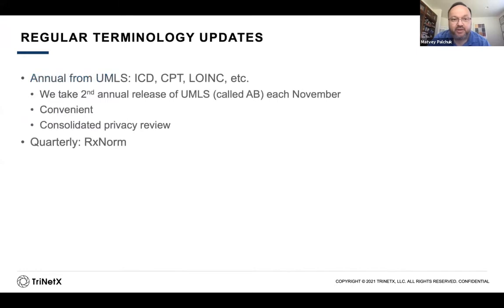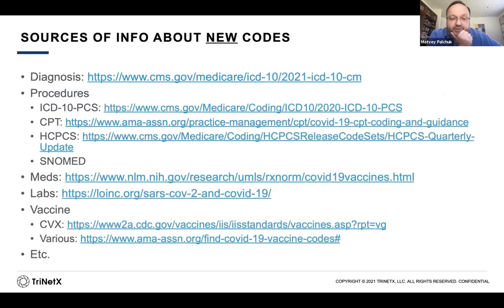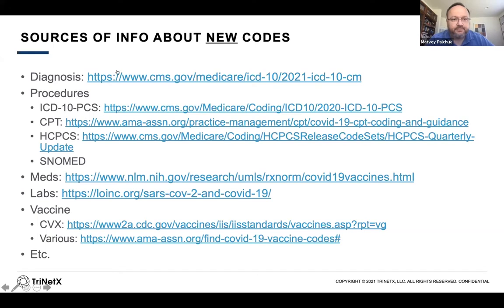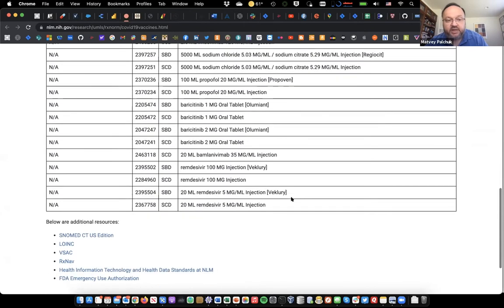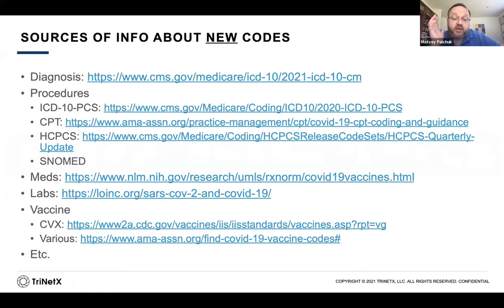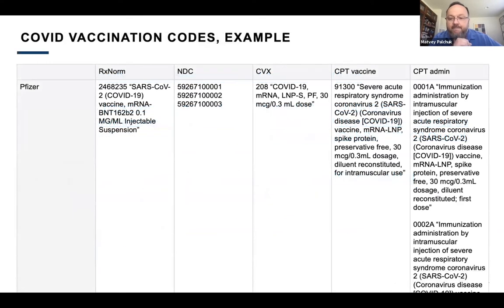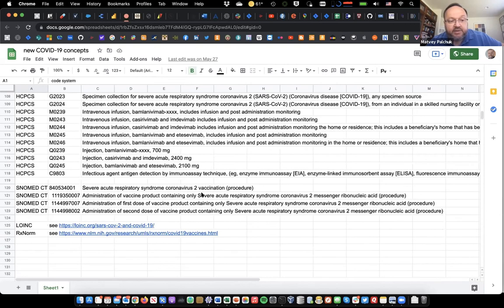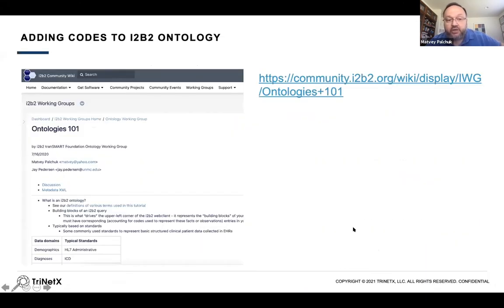Ontology Working Group Matvey Palchuk TriNetZ COVID 19 Deployments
Ontology Working Group -Keeping up with new COVID-19 Codes -Matvey Palchuk